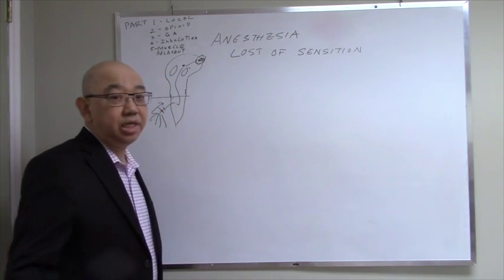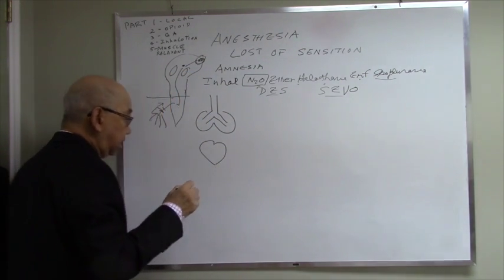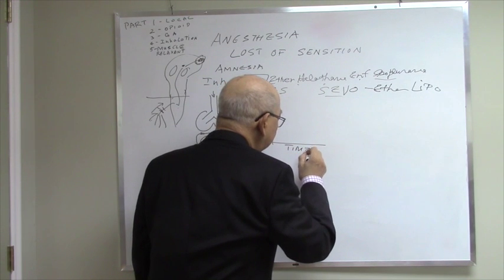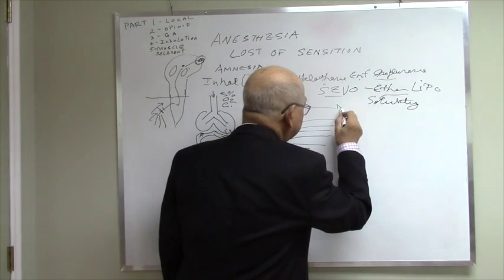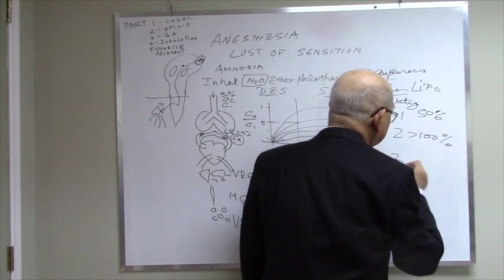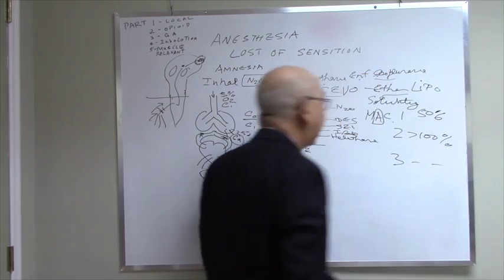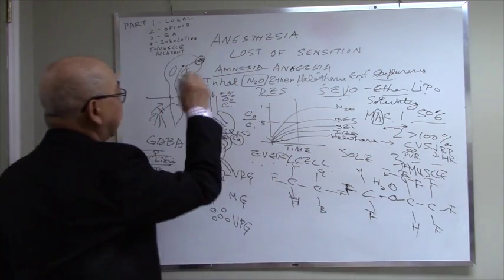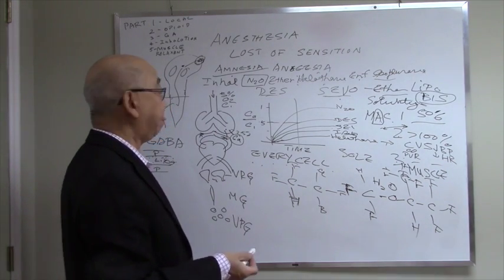Anesthetic Basic for Medical Students by Dr. Joseph Woo Part 4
This video is about Anesthetic Basic for Medical Students by Dr. Joseph Woo Part 4